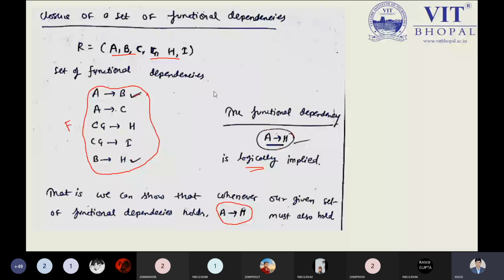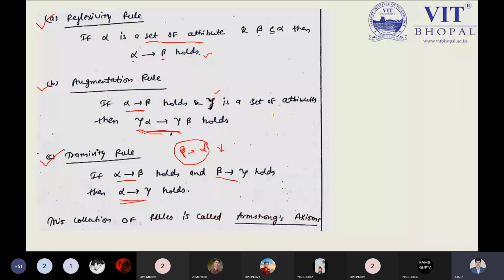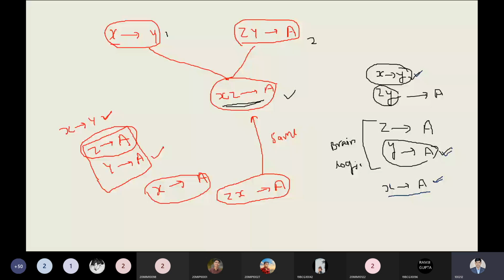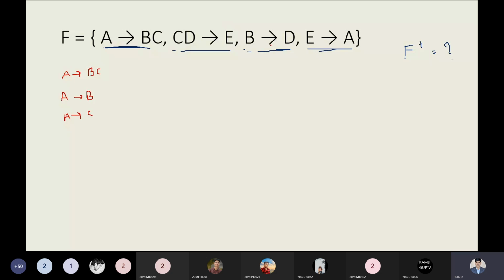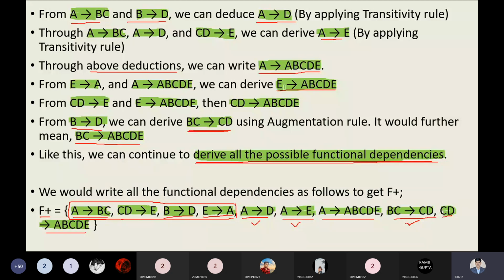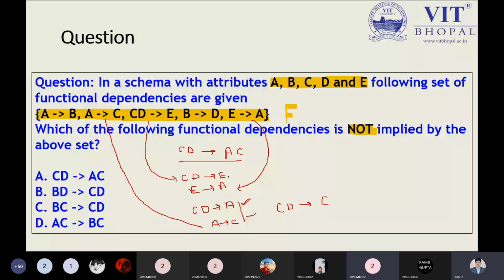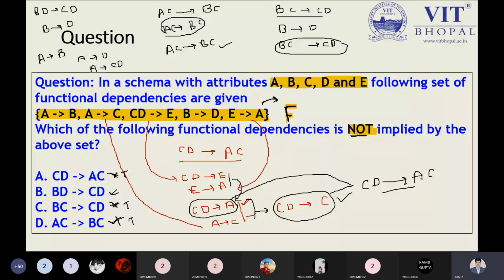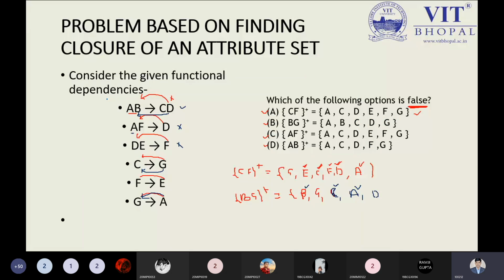Closure of Functional Dependency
The Closure Of Functional Dependency means the complete set of all possible attributes that can be functionally derived from given functional dependency using the inference rules known as Armstrong's Rules. If “F” is a functional dependency then closure of functional dependency can be denoted using “{F}+”.